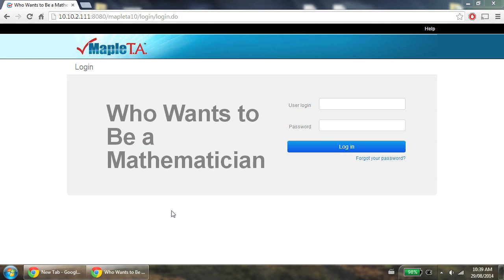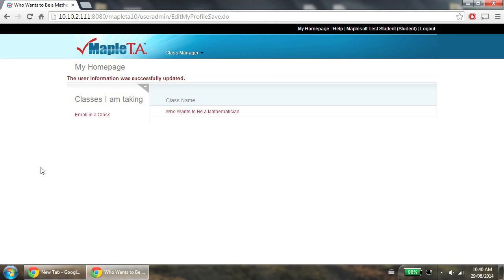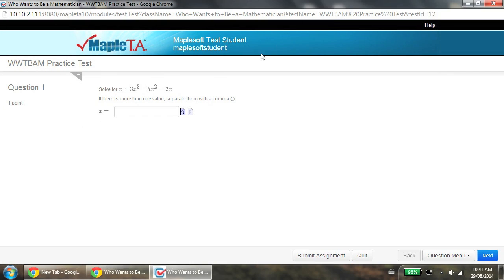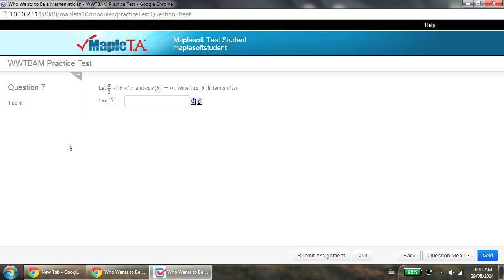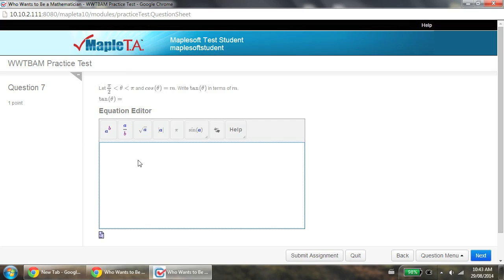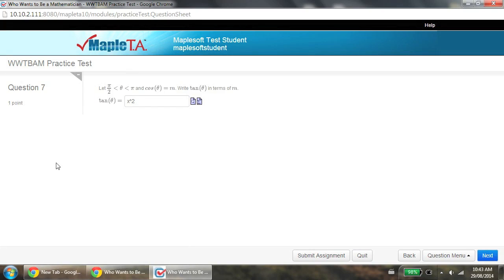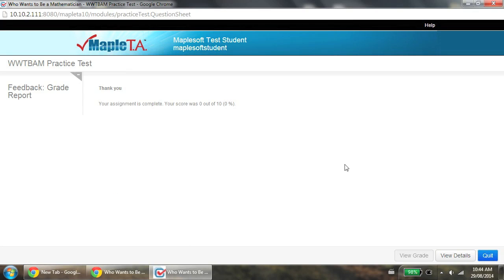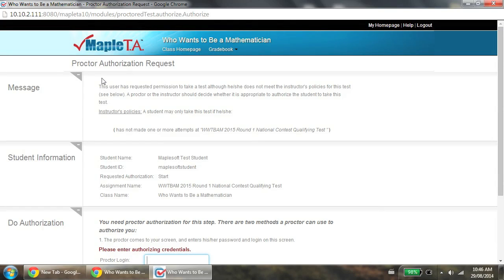WWTBAM 2014-15 Student Instructions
Instructional video for students for online qualifying for the 2014-15 national Who Wants to Be a Mathematician